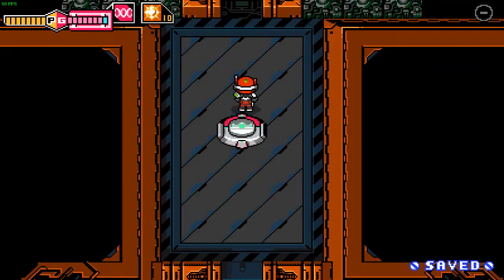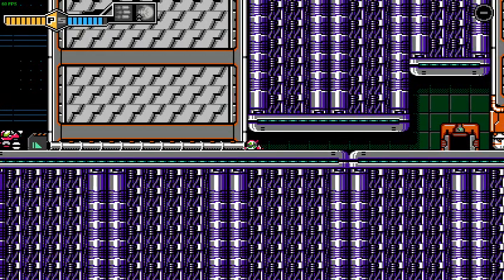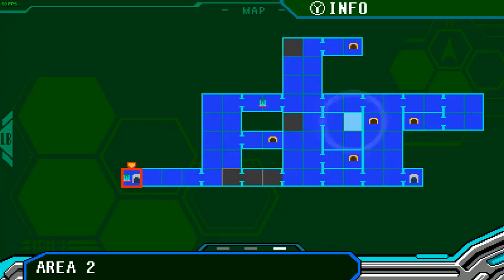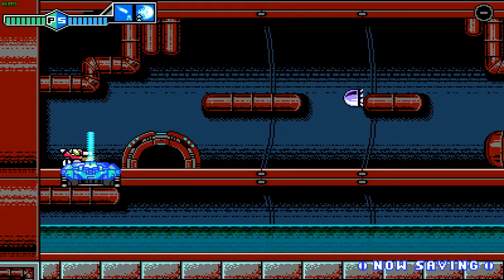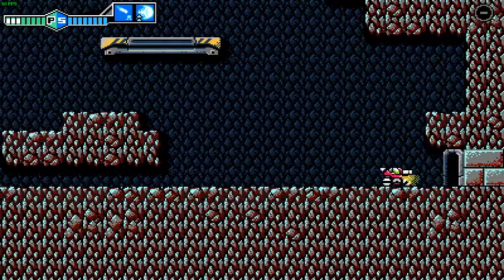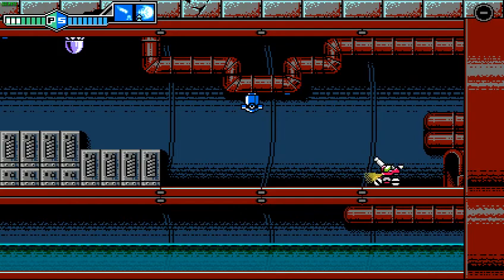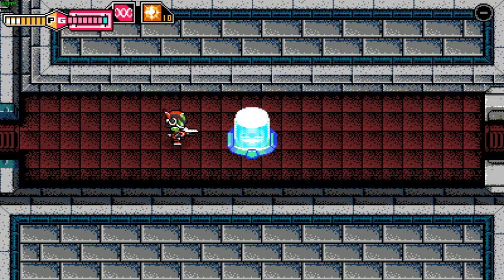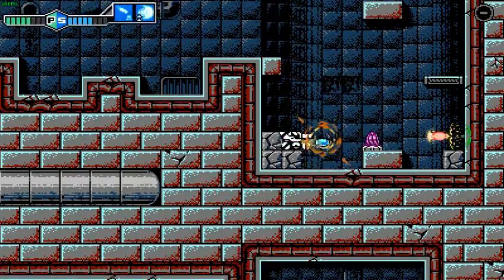Sewer Surfing |05| Steel Plays Blaster Master Zero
there is a TMNT joke somewhere in this mess.